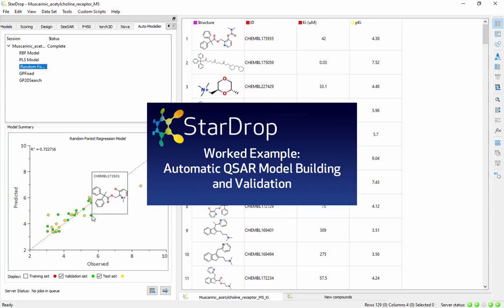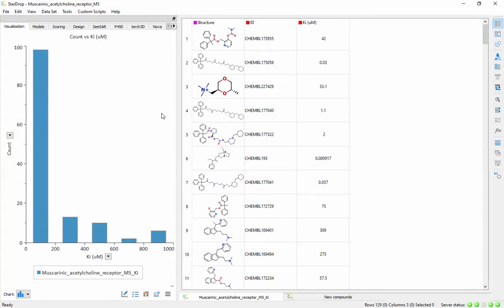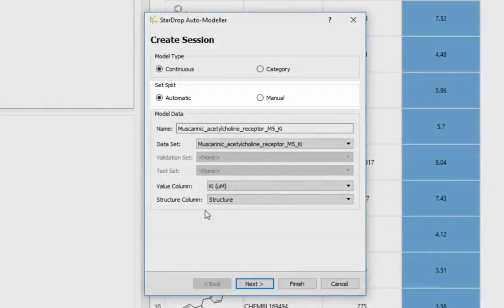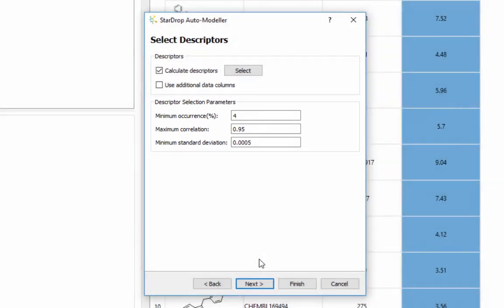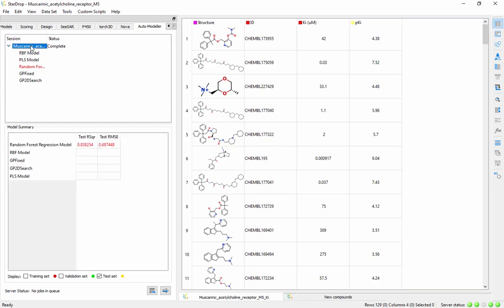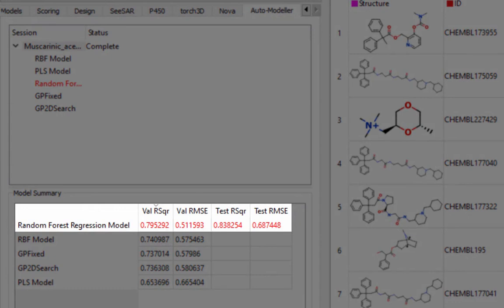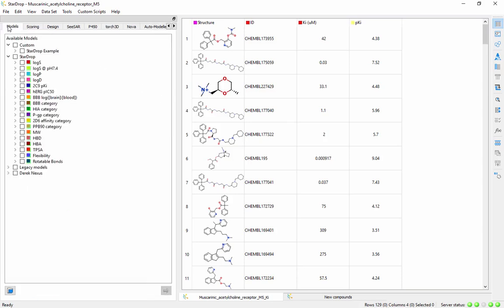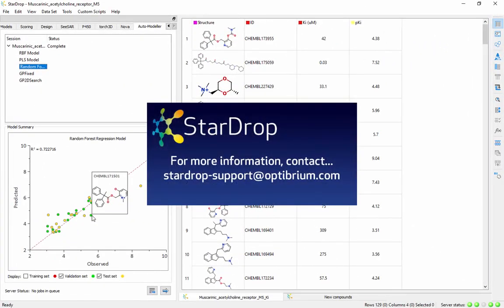Automatic QSAR Model Building and Validation in StarDrop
In this instance, we delve into utilizing the Auto-Modeller module for constructing a QSAR model, focusing on the potency against the Muscarinic Acetylcholine M5 receptor, leveraging publicly available Ki data. The model thus generated is then employed to forecast the properties of novel compounds and visualize the SAR.